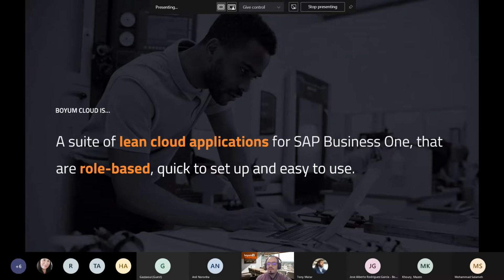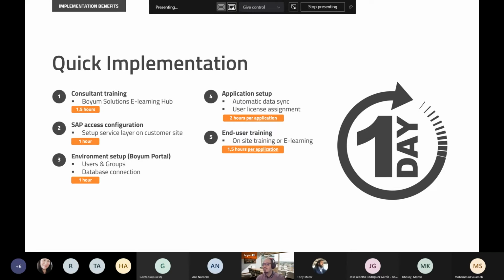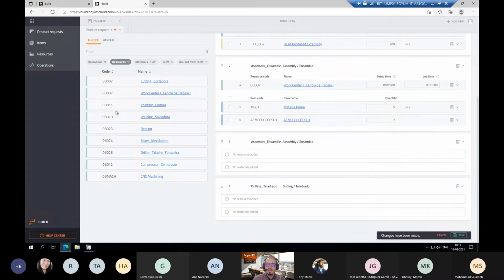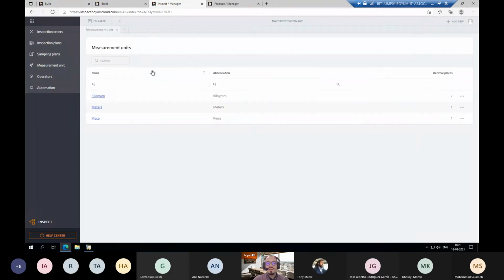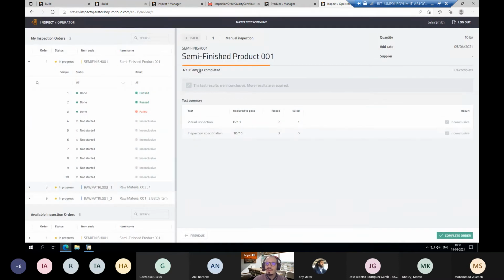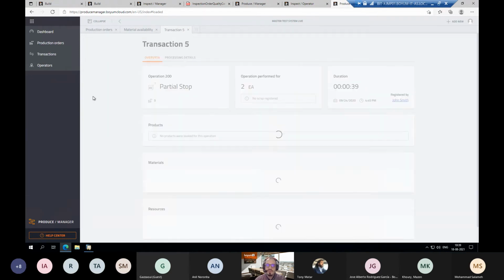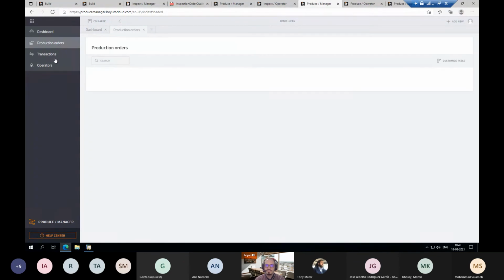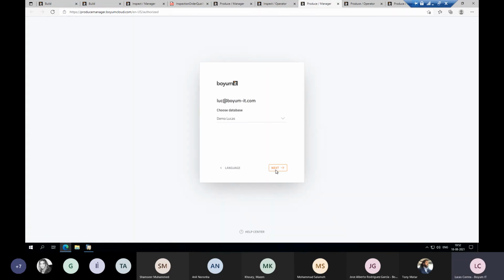Seidor Procons Webinar: Boyum Cloud Production and Quality Control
Watch how Boyum Cloud can transform your ERP system into a modern application, providing a more fluid and more enjoyable user experience, so you can run your business more efficiently than ever before.

The key topics to be addressed are:
- How to plan, approve, and track production?
- Quality inspection management
- Boyum cloud benefits
- Boyum cloud key features
- Q&A